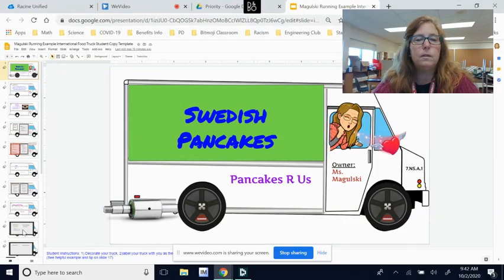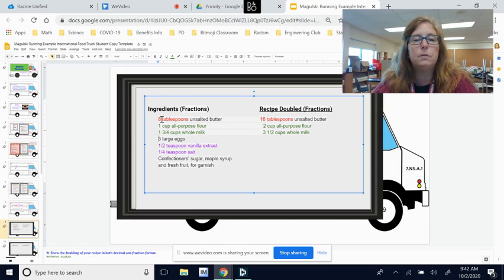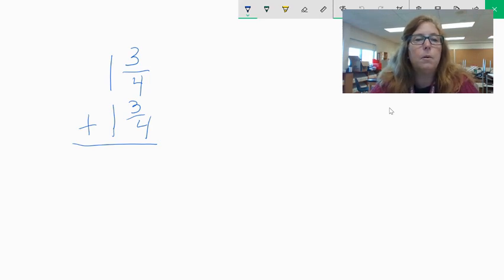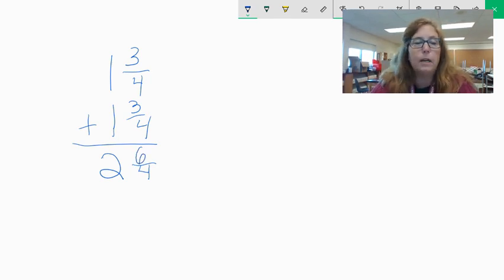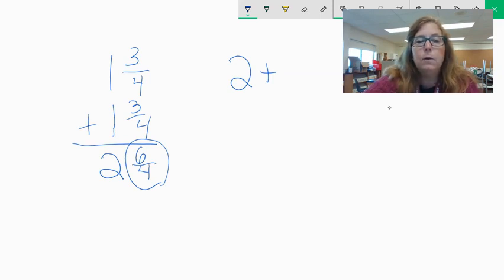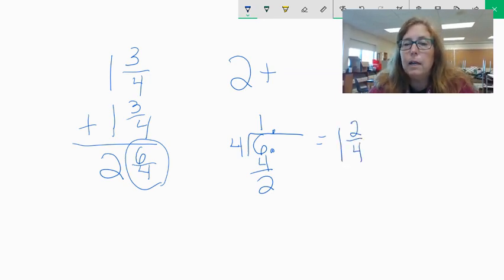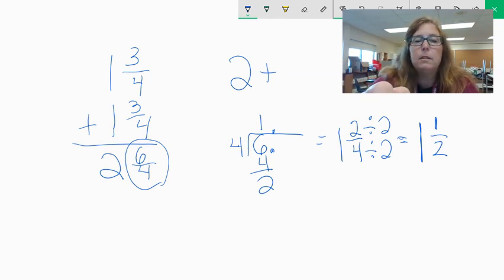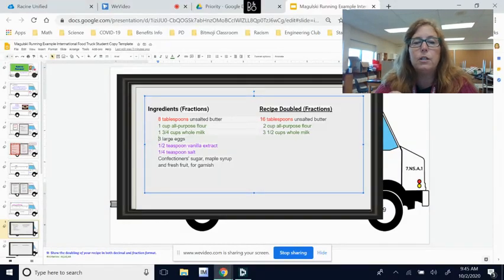Slide 9 International Food Truck